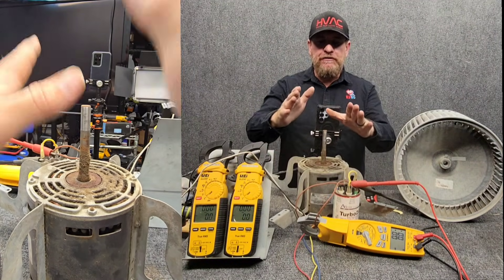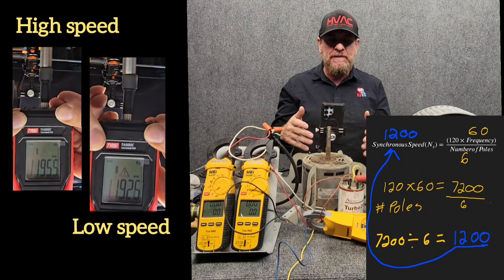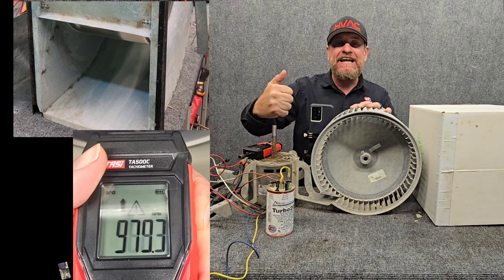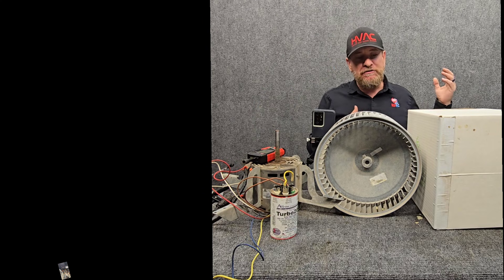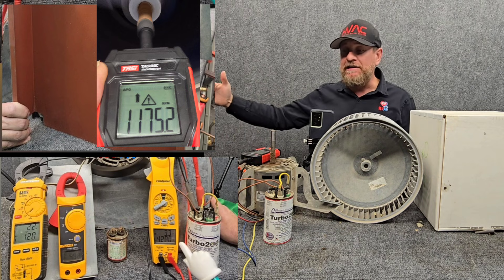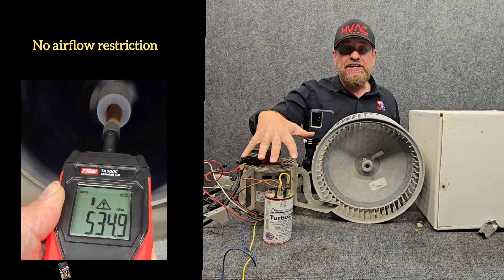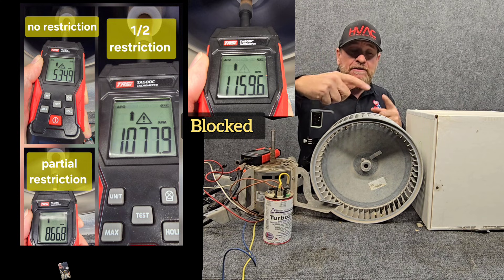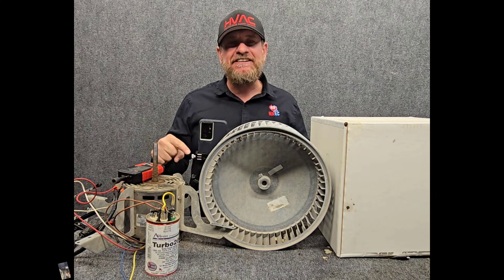RPM of multi speed PSC blower motor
Without an applied load, the rotation per minute of a multi speed permanent split capacitor blower motor is the same.

The synchronous speed, or speed of the magnetic field is determined by the number of poles in the motor and the frequency applied.
(Ns = 120f/p)
Ns = synchronous speed
F = Frequency HZ
P= number of poles
120 is constant to convert to minutes

Slip is the difference between the synchronous speed and the actual RPM.

The lower the speed taps have more wire for more electrical resistance to lower the HP and make the motor weaker (paraphrased a lot here)

The end result is the lower speeds have more slip, less, less air movement,  less RPM and less wattage
(watts=amps x volts)

The video shows more examples on the bench and in the blower.

Love2HVAC